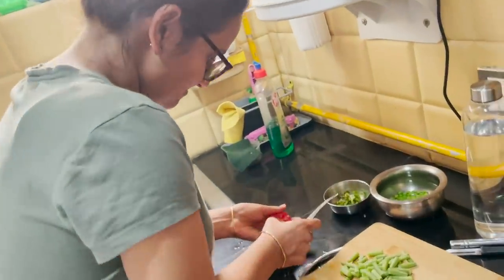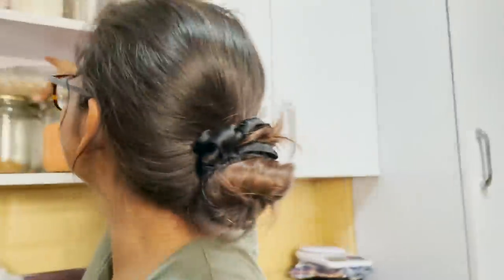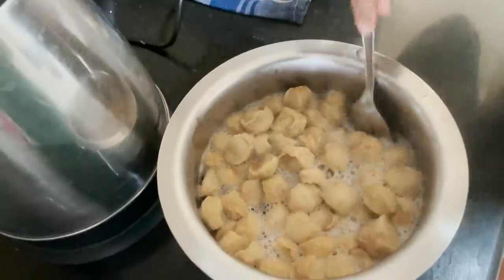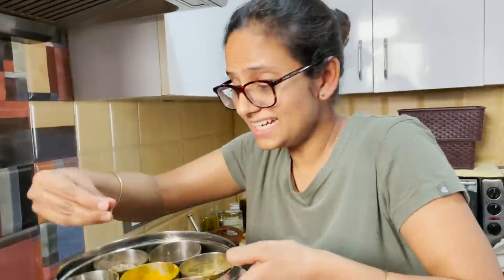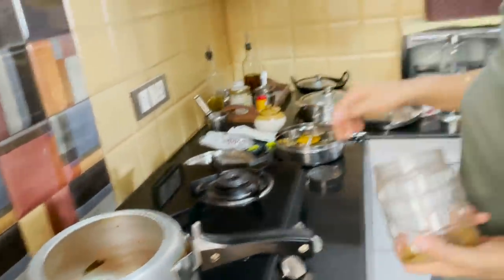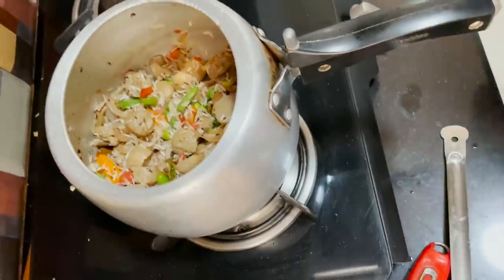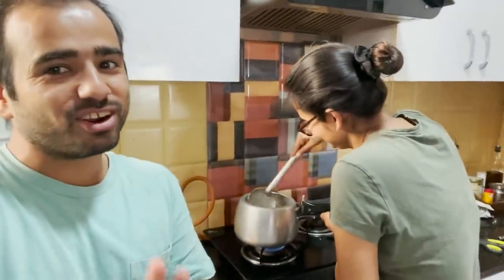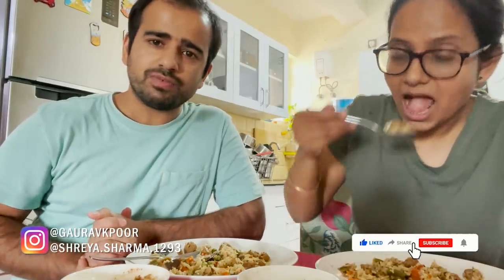I TALK ENGLISH, I VLOG ENGLISH | Gaurav Kapoor Vlogs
Hi Guys. In this vlog, Shreya cooks Pulao and I do timepass..

Hope you like the vlog..